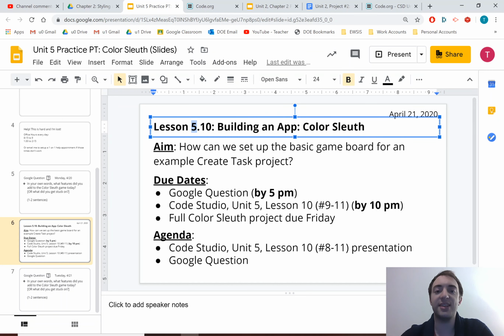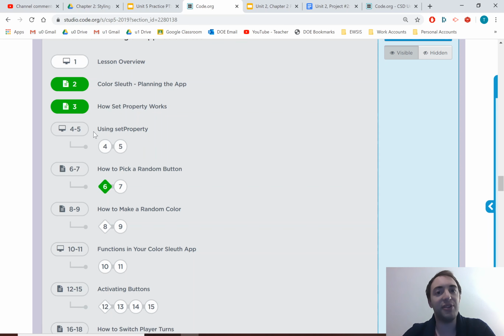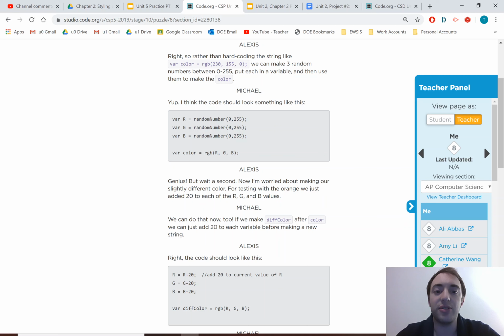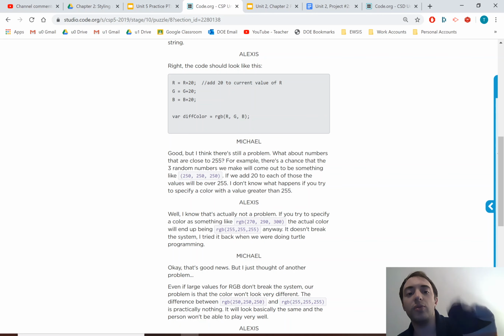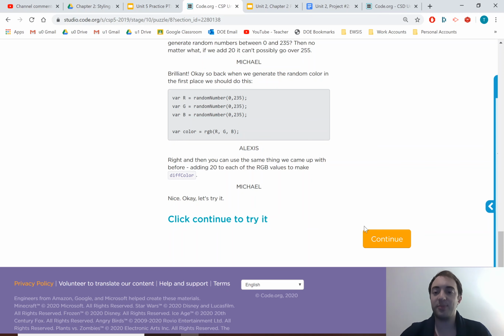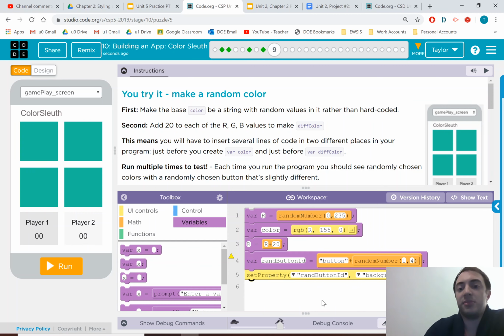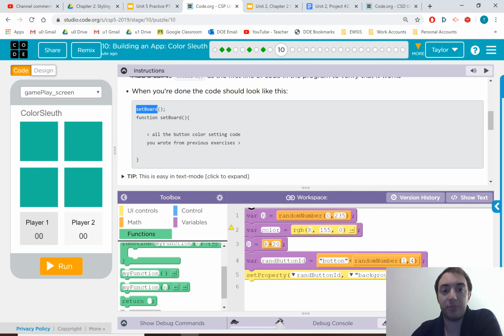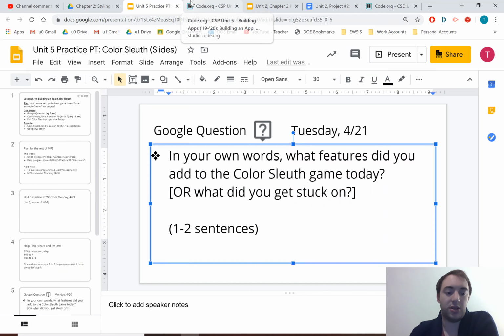Tuesday, 4/21 - AP CSP